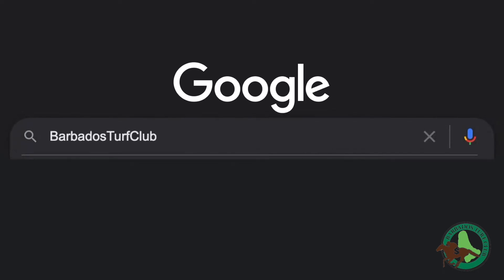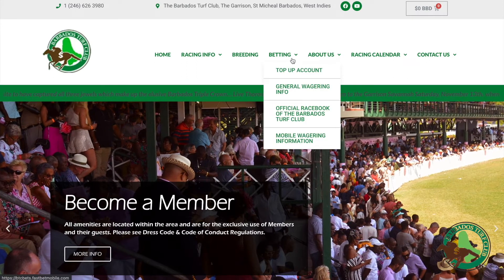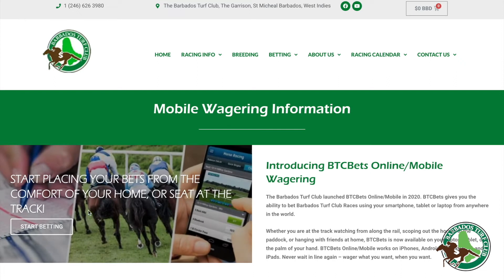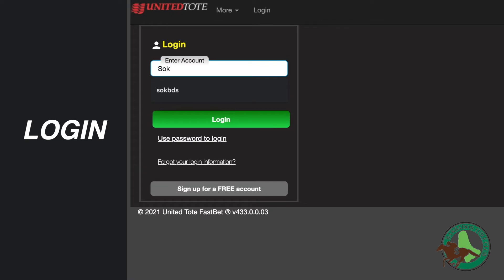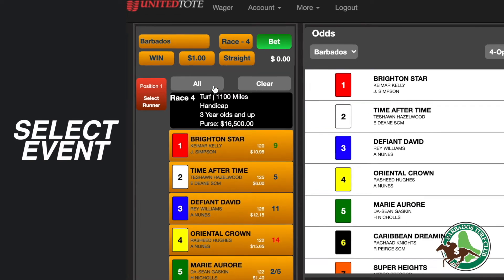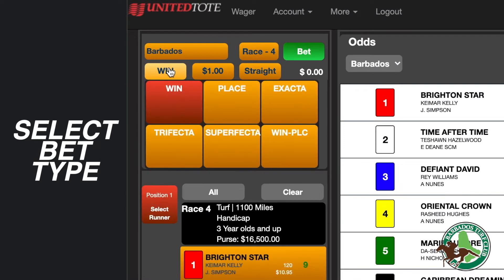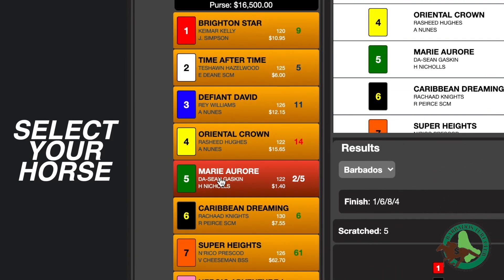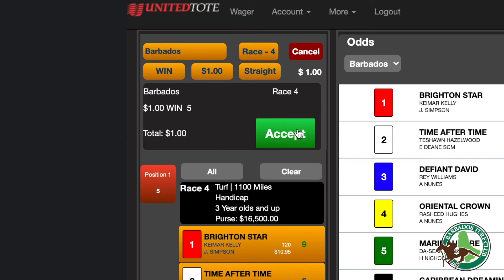How to bet using BTC Online Account